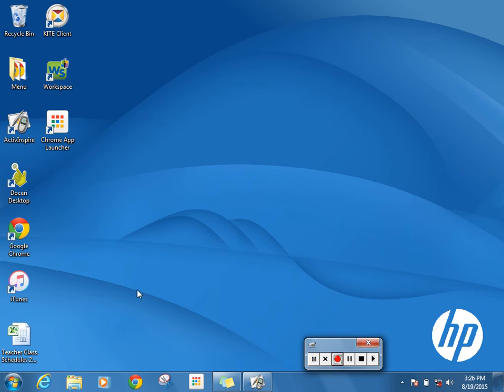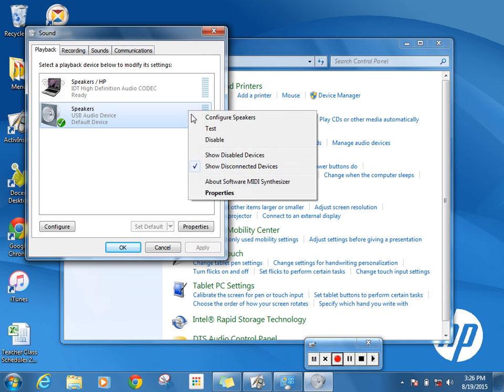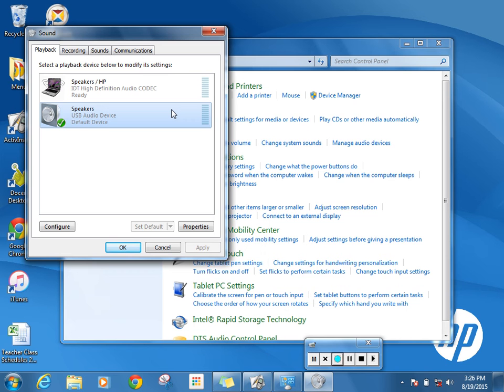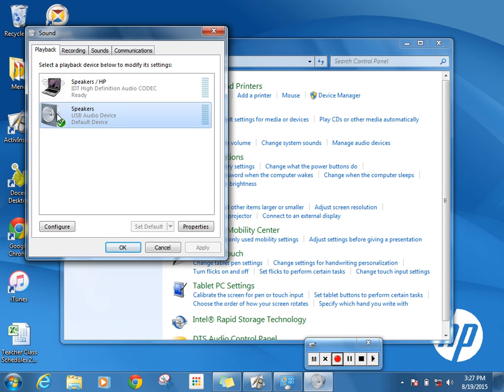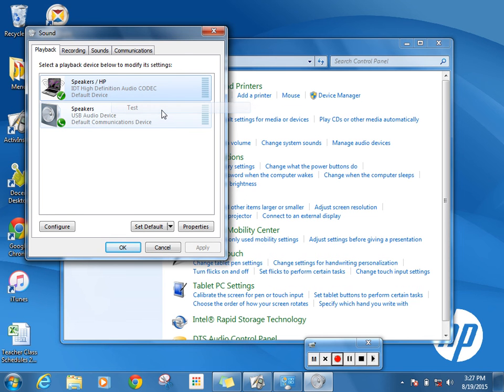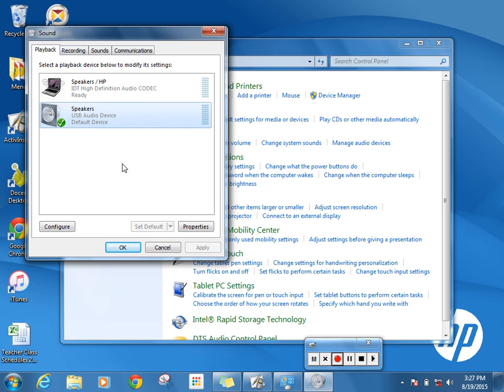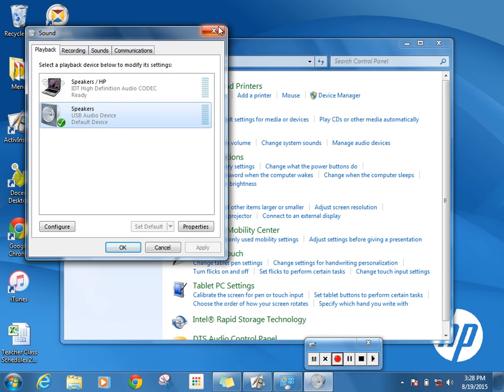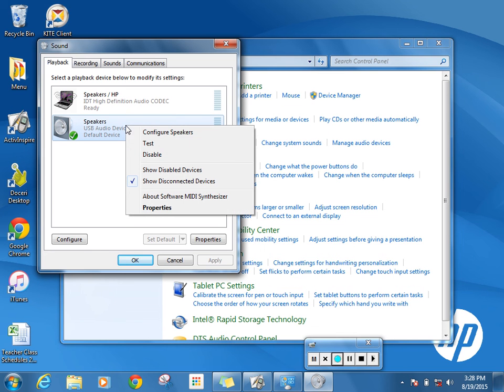How to toggle your speakers with an Smart Board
video for educators on how to toggle speakers between a teacher computer and Smart Board for increased classroom efficency